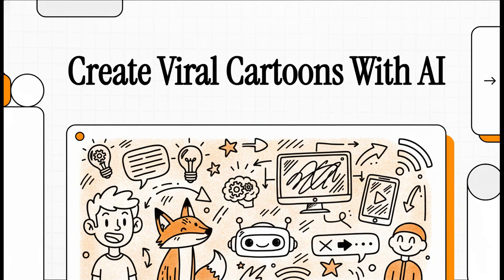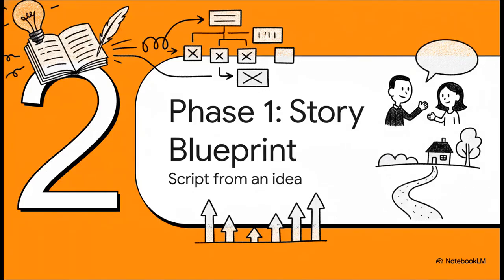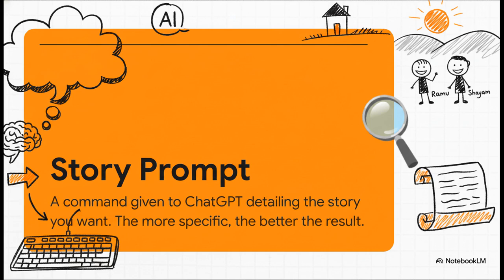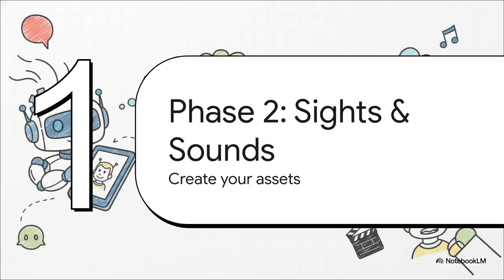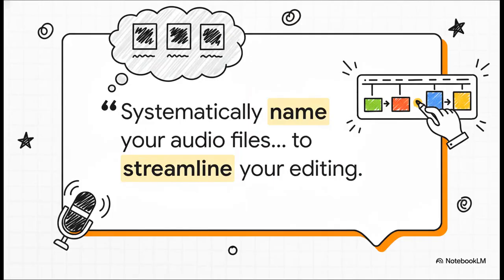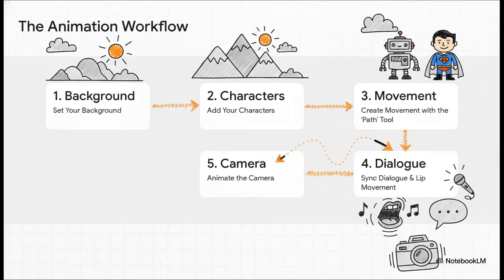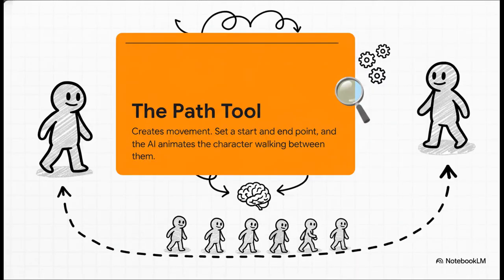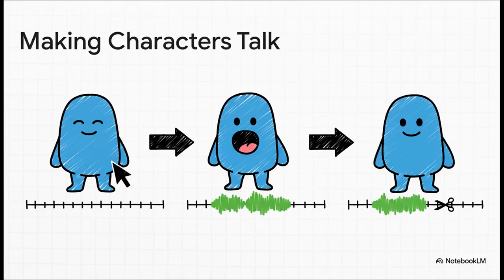AI viral video create /ai video kese bnaye